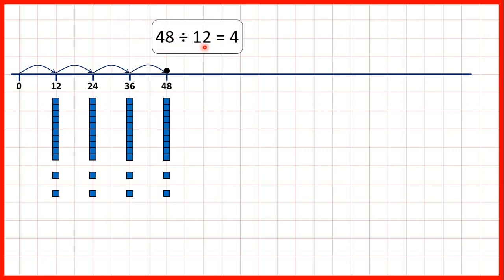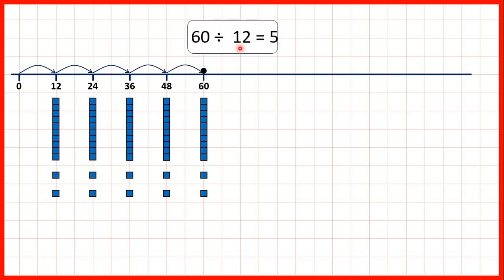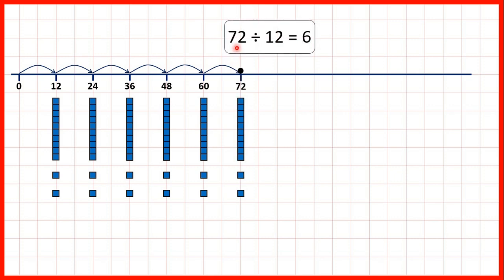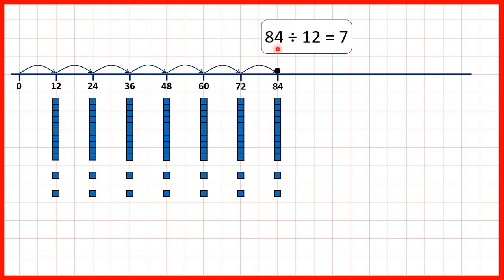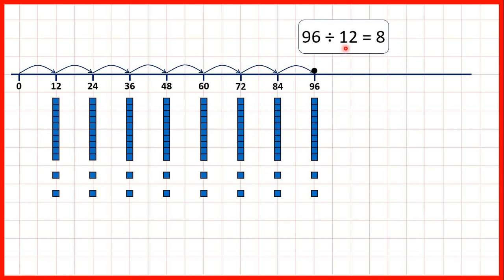Divide by 12 | Division | Year 4